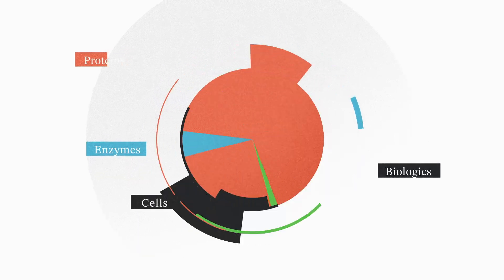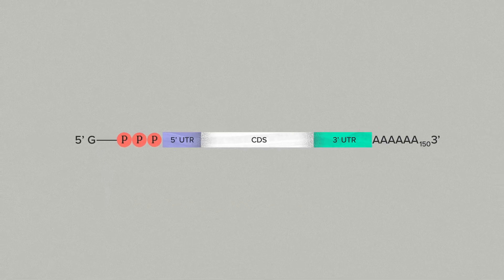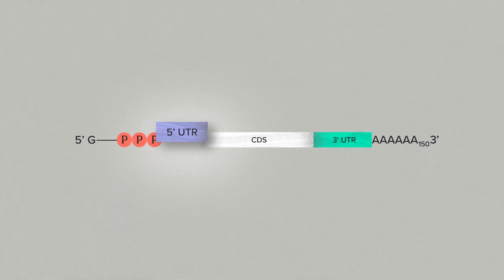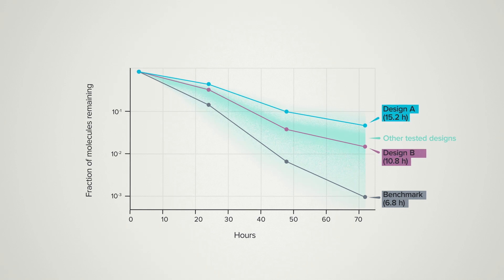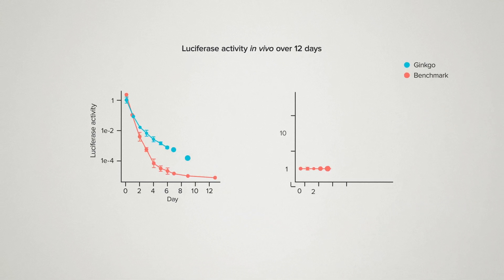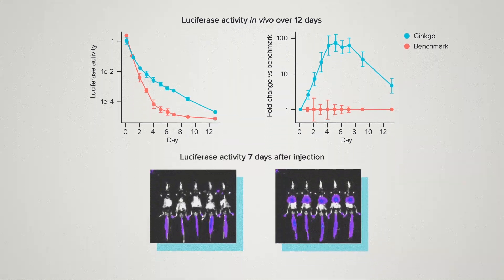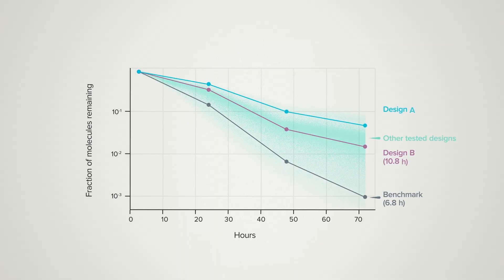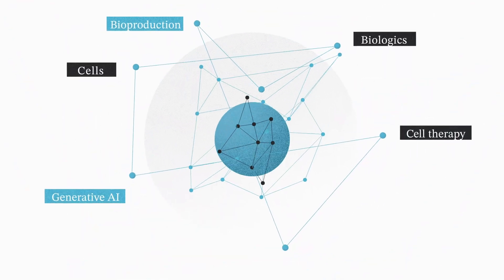FT032 - Engineering RNA Therapeutics with Foundry Scale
Today we're talking R&D for RNA therapeutics. Why do we want Ginkgo scale for engineering RNA? How much can we improve the design of an RNA sequence with AI models trained on large datasets?

Let's take a look as some recent results from the foundry showing improved mRNA stability in a cell-based assay and a mouse model.